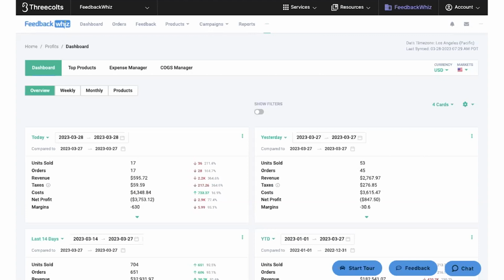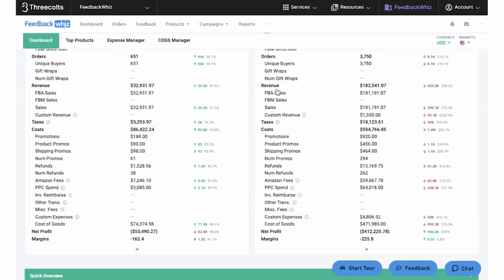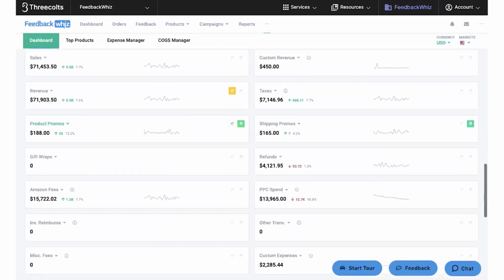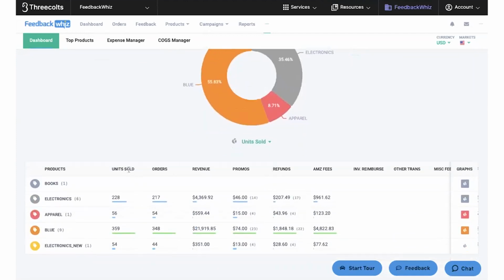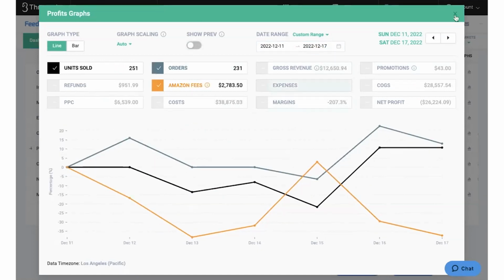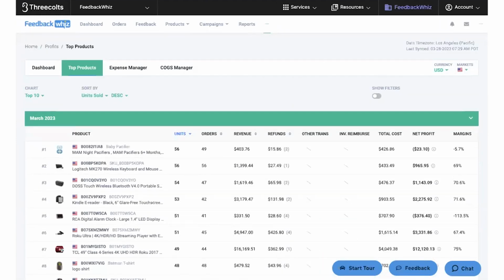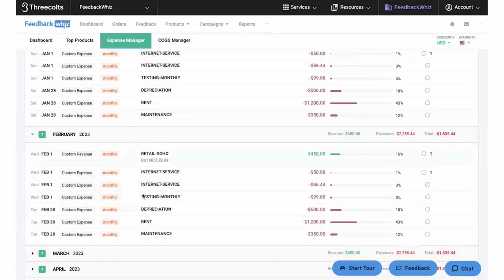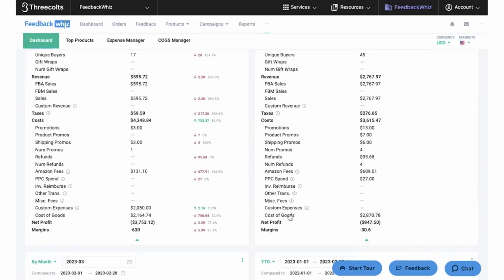How to Calculate Your Amazon FBA Business Profits? Track and Analyze Your Costs!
Gigi highlights the importance of utilizing tools to gain a detailed view of your business over different time periods. With FeedbackWhiz, you can automatically extract essential data from Amazon Seller Central, streamlining your analysis process. Additionally, Gigi walks you through entering custom expenses, such as office rent and product photoshoots, manually, ensuring you have a complete overview of your financials.

👉 Join the EUROPEAN SELLER CONFERENCE for Amazon sellers in Prague, Czech Republic
🔶 Topics covered in the video:

➤ 00:00 Intro
➤ 00:31 FeedbackWhiz profit dashboard
➤ 01:46 Dashboard page
➤ 03:54 Date range and comparing the periods
➤ 05:03 Assigning labels and grouping the products
➤ 06:20 Weekly reports
➤ 06:41 Profits graphs
➤ 08:16 Top products page
➤ 08:51 Expense manager
➤ 09:48 Cost of goods
➤ 10:56 Overview
➤ 11:23 Does FeedbackWhiz pull every cost automatically?
➤ 12:01 How far back sellers can see the data?
➤ 12:34 Cost of advertising data
➤ 13:45 Other Amazon FBA tools
➤ 14:22 Contact FeecbackWhiz
🔶 About FEEDBACKWHIZ

FeedbackWhiz helps Amazon sellers increase profits, monitor, manage, and automate emails, product reviews, orders, and feedback. Build professional email templates that convert or automate emails with the Request a Review tool. Send or exclude emails based on triggers such as refunds, shipment, delivery, feedback, and repeat buyers. Track and manage all product reviews. Instant notifications whenever a review is posted. Monitor all product listings and get alerts when critical events such as hijackers, buy-box loss, and listing changes occur.